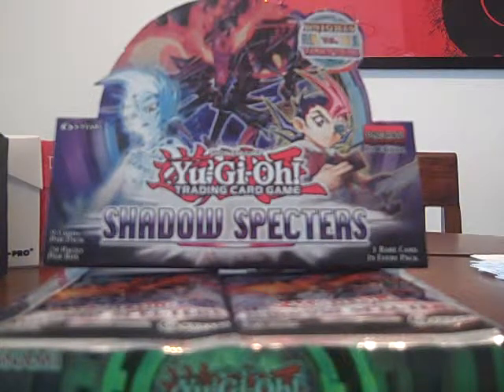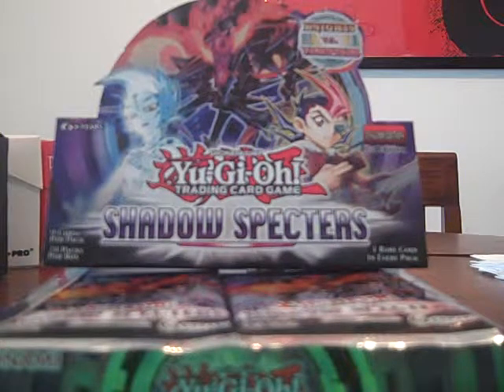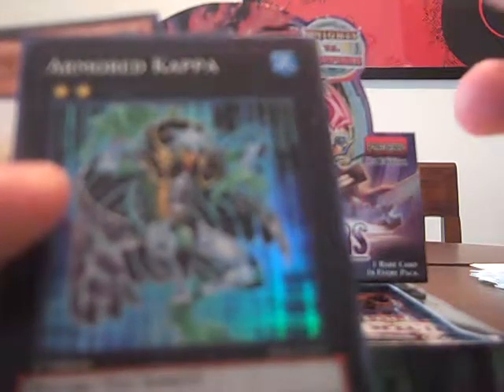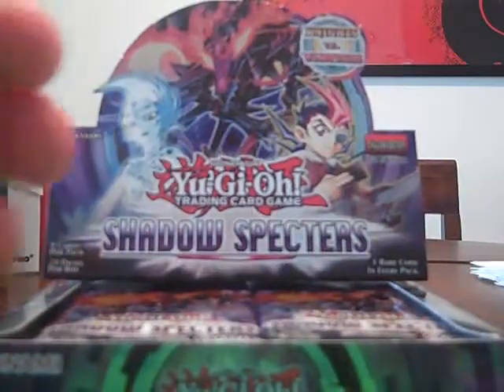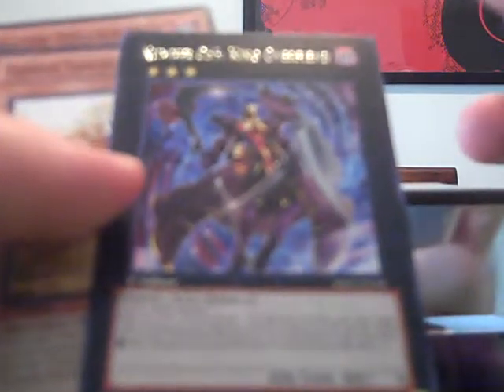Shadow specters box opening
lets see what I pull this time!